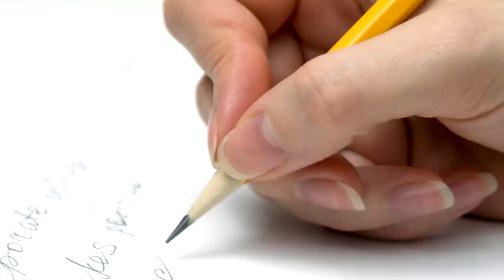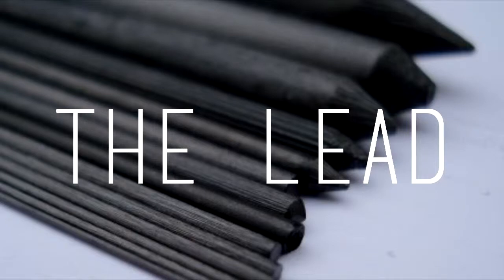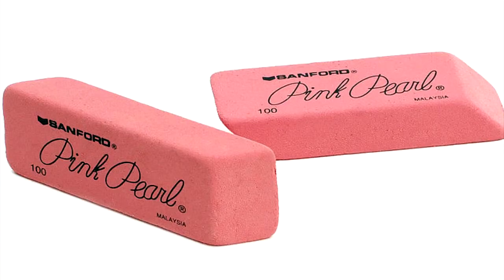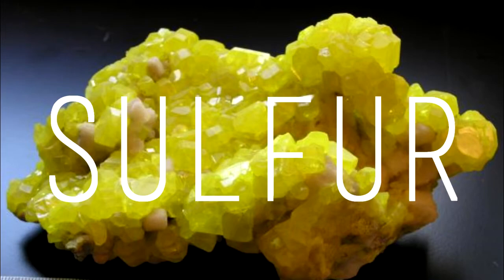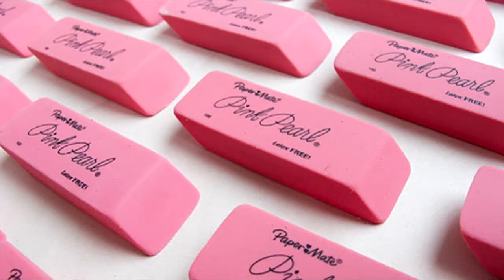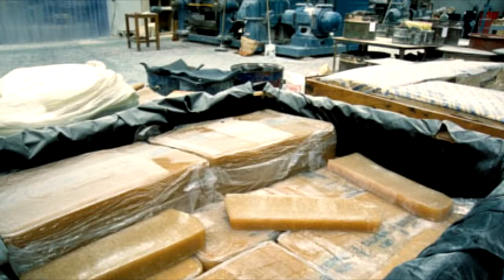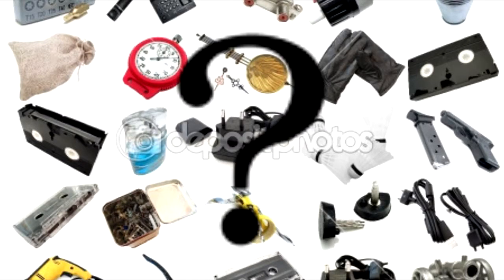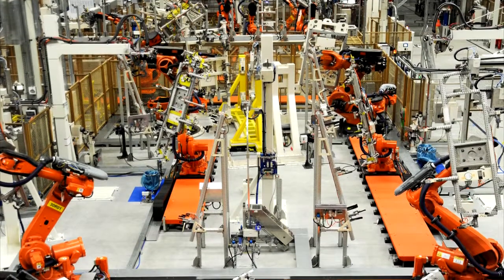The Science of Pencils